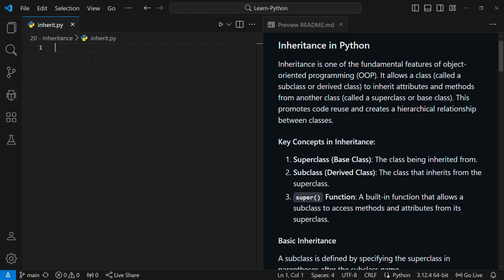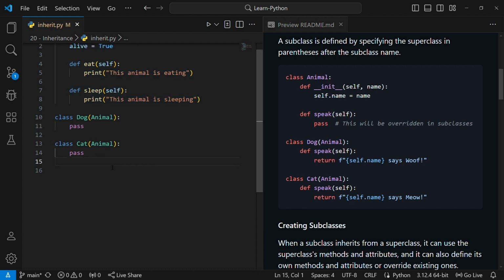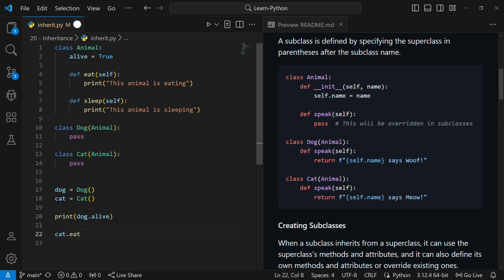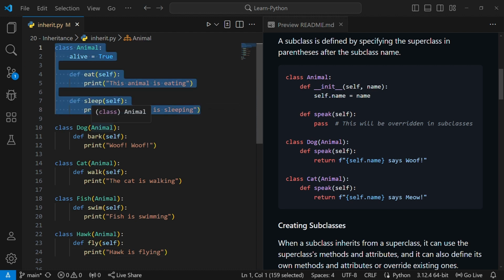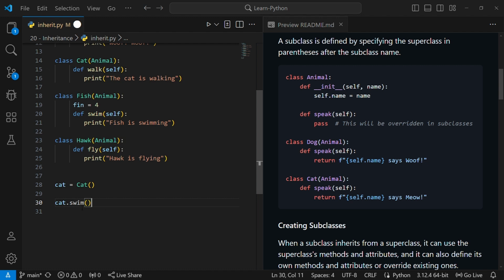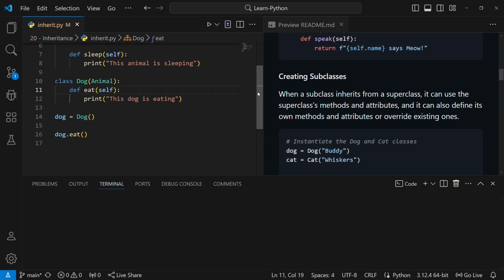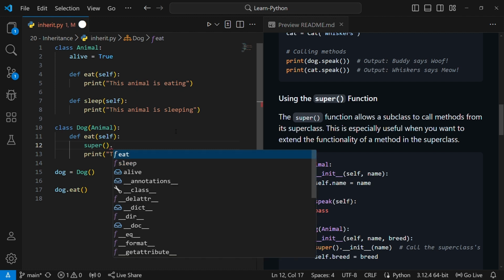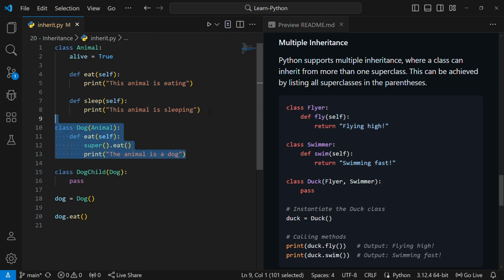Mastering OOP Inheritance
Unlock the power of inheritance in Python with this comprehensive guide! Learn how inheritance promotes code reuse and creates hierarchical relationships between classes. Understand the key concepts of superclass, subclass, the `super()` function, method overriding, and multiple inheritance. Perfect for beginners and seasoned programmers looking to solidify their understanding of object-oriented programming.